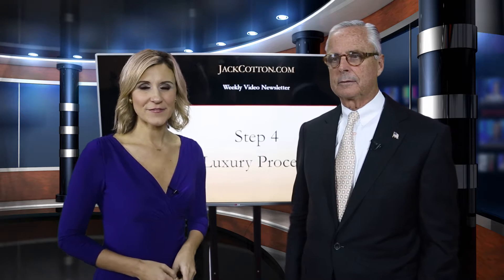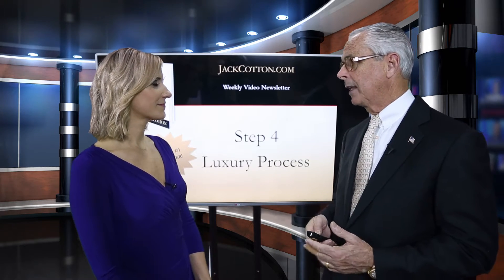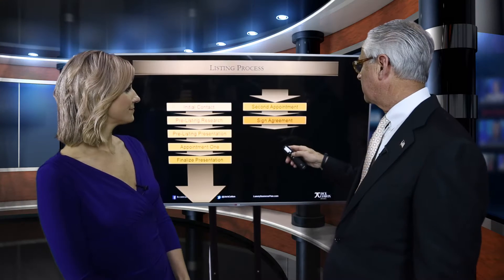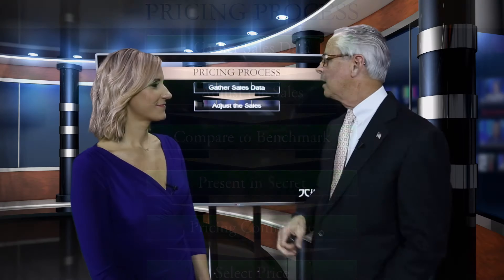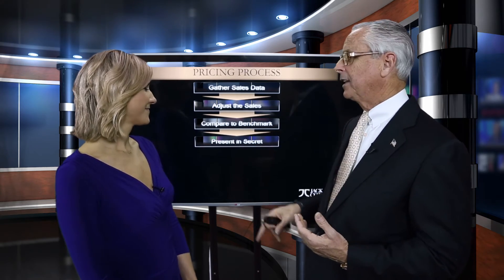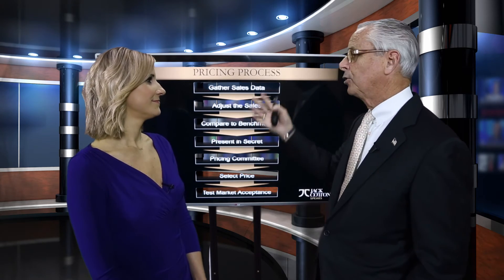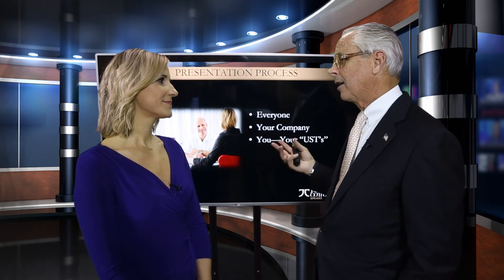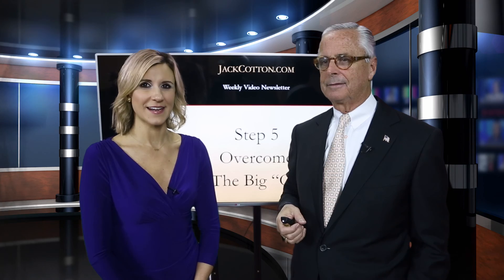Consistency is Key in Real Estate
- As a Luxury Real Estate Agent, the only way that you're going to deliver consistent service to your high-end clients is through a series of processes that you create.

When you check into the Ritz Carlton, they don't make up everything when you show up at the front desk. They treat every person staying there the same way. So why should your business differ from client to client?

To be successful in Luxury Real Estate, you need to have a process for everything.

Enjoy the video. As always, I appreciate your questions and comments.